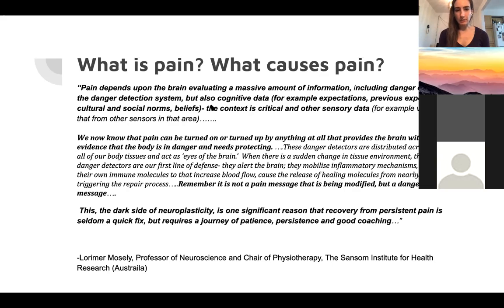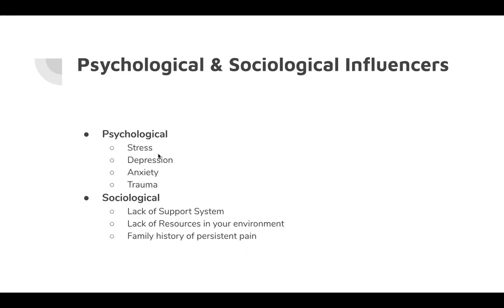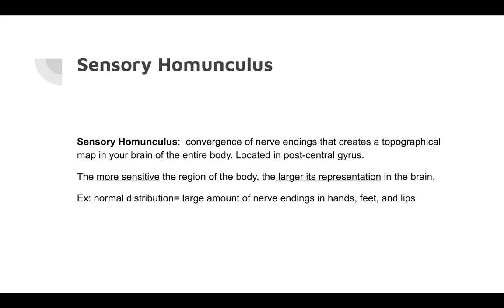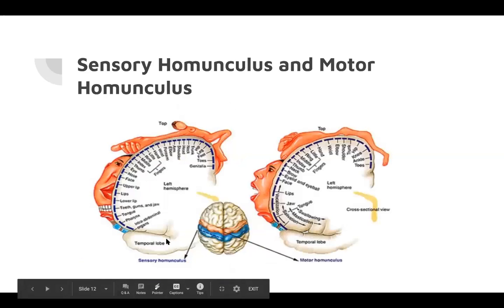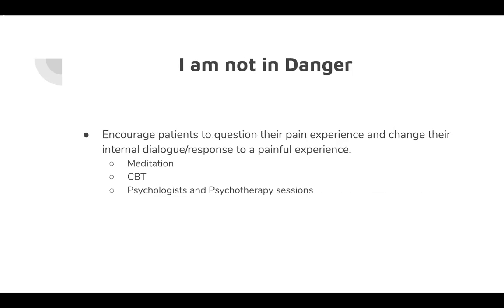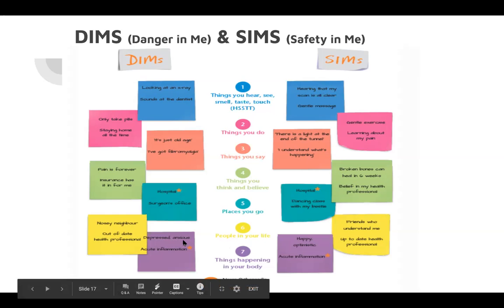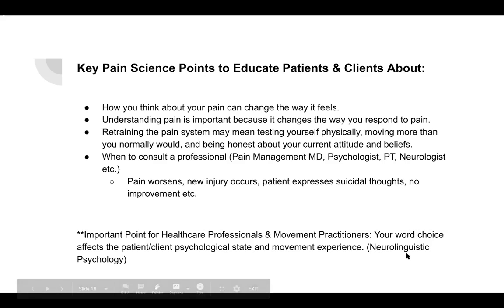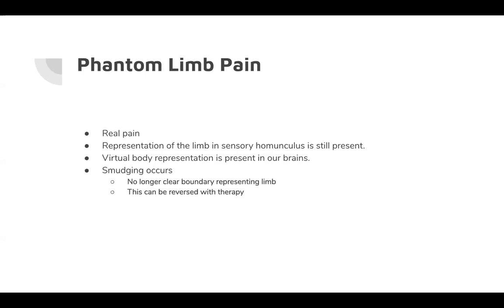Pain Science Lecture - The Biopsychosocial Method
Healthy at Home Video chat recording featuring Dr. Melanie Carminati, PT, DPT, GTS, NCPT.  Pain Science and The Biopsychosocial Method was detailed. Question and answer period finished up the video chat.